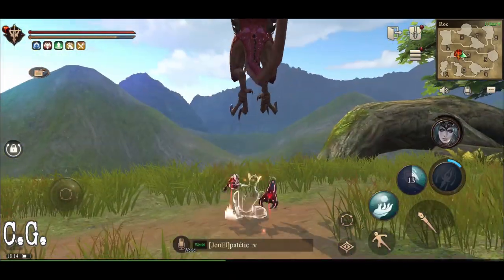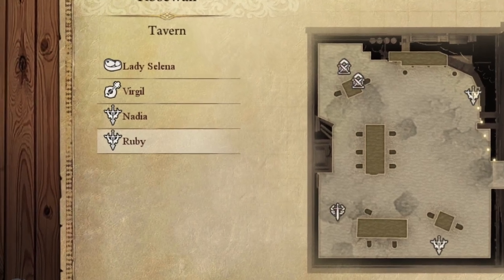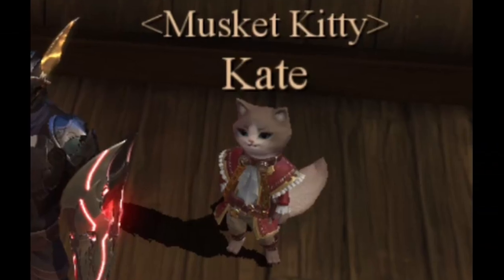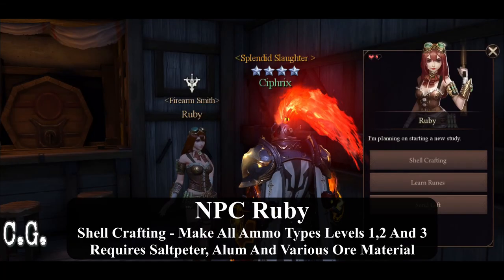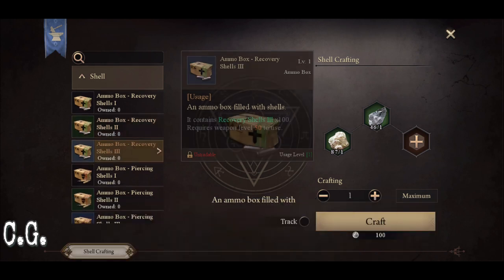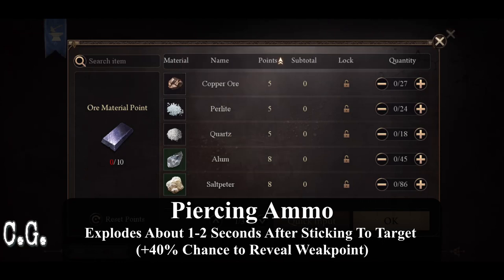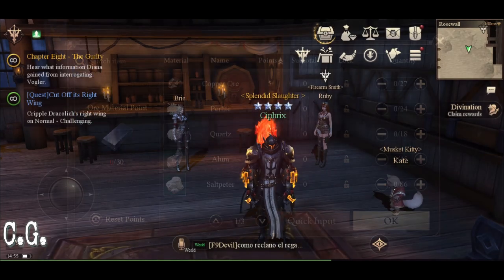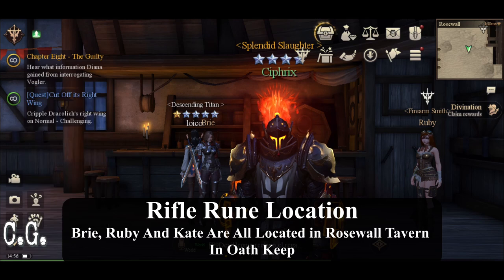Rangers Of Oblivion Rifle Ammo And Rune Location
Hey Guys, just a quick in dirty video guide on the exact location of rifle ammo and rune npcs. Hope this helps because I see this question pop up quite a bit.